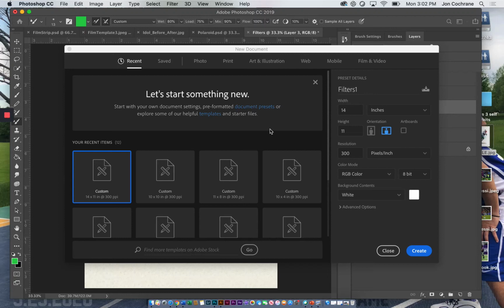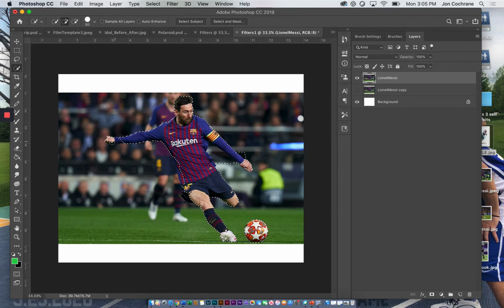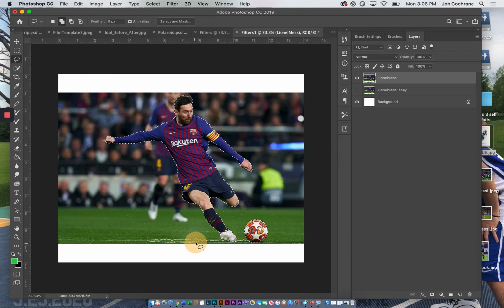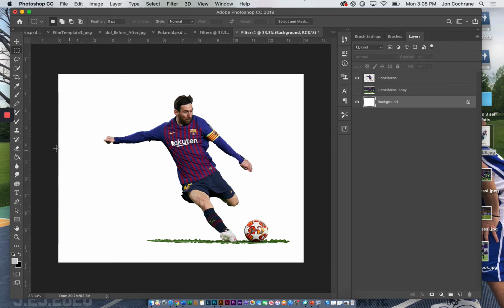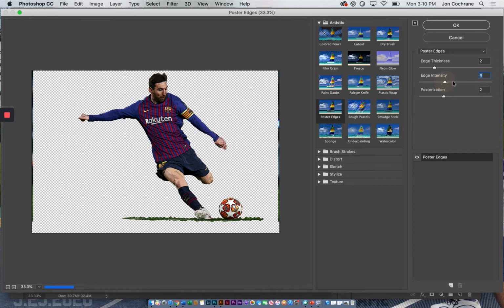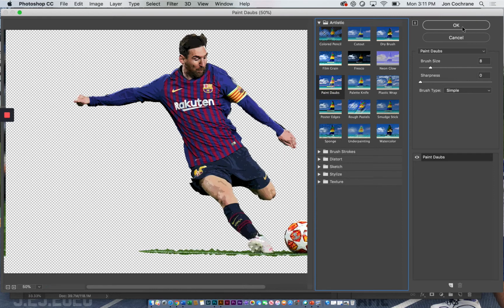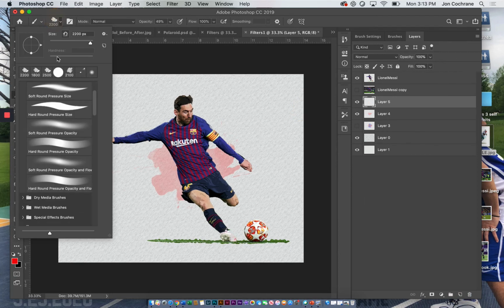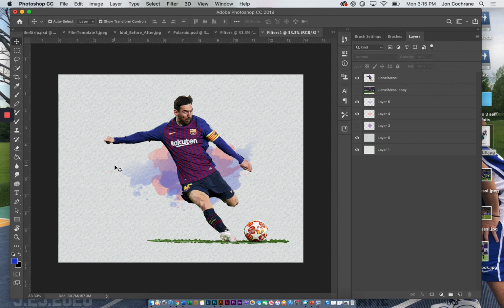Filters & Watercolors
In this tutorial, we'll be learning how to use filters and watercolor brushes to create an interesting edit.